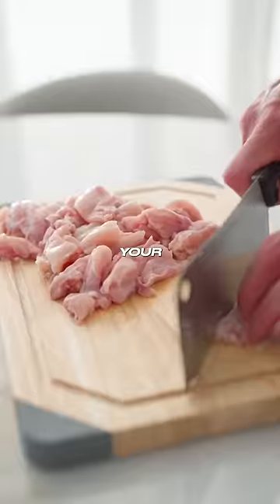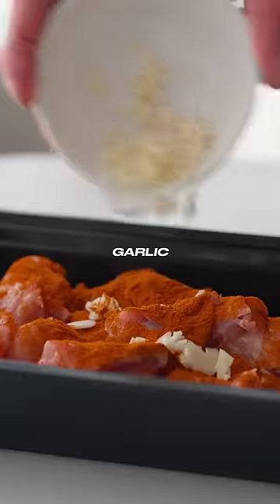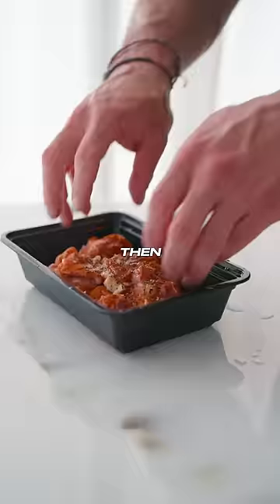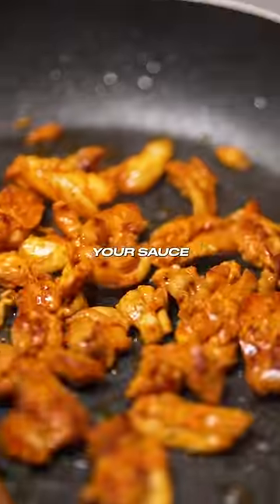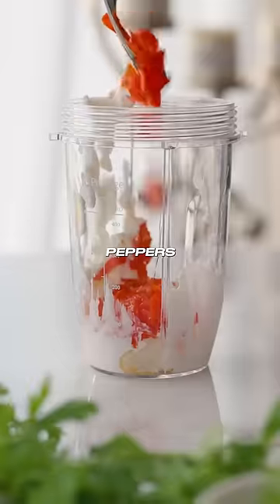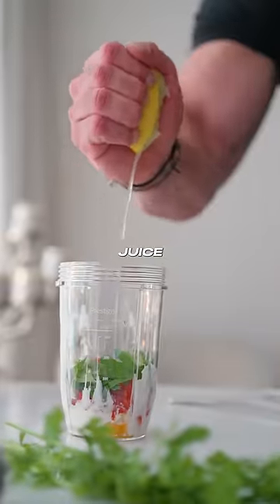52G Protein Chicken Wrap 🫡 (354 cals)